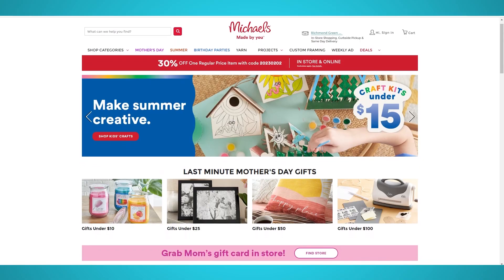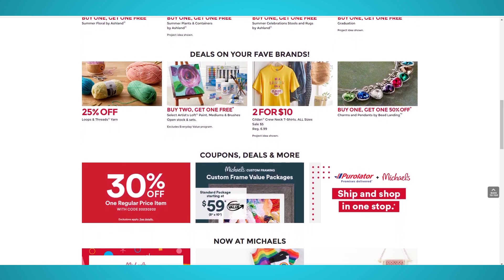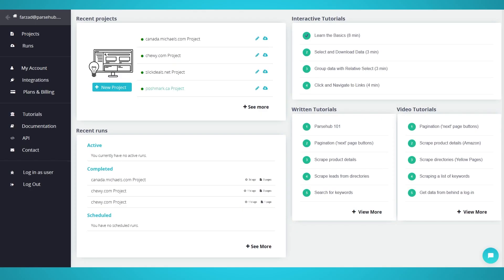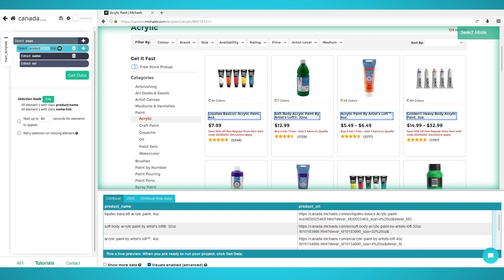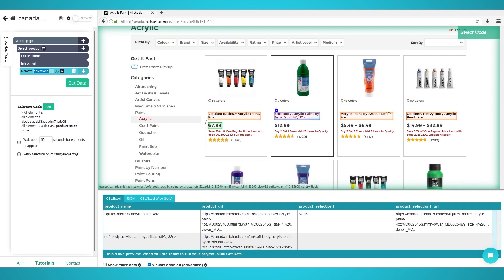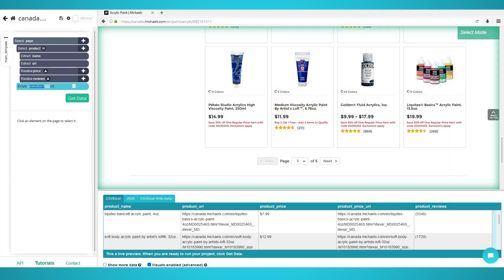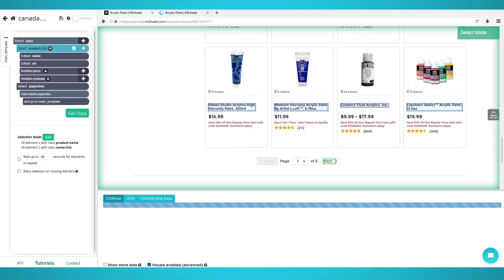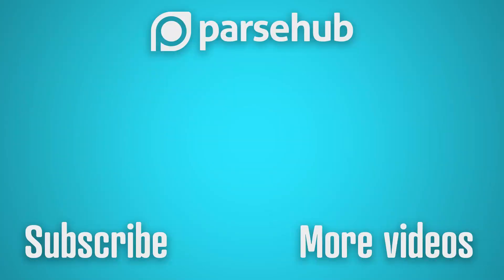How To Scrape Michaels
In this video, you will learn how to scrape Michaels, the arts and crafts retailer’s website, for free with ParseHub!

Ready to scrape Michaels.com? Let’s begin:

0:00 Intro
0:38 Step 1: Scraping Products
1:05 Step 2: Scraping Additional Data
1:30 Step 3: Pagination
1:56 Step 4: Begin Scraping
2:16 Scrape Results